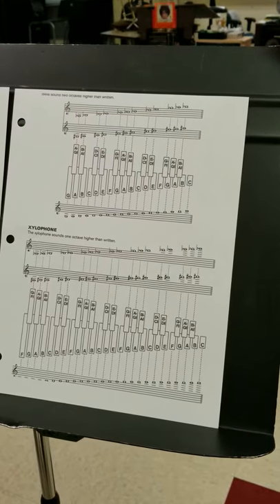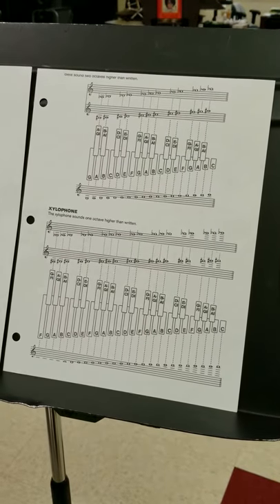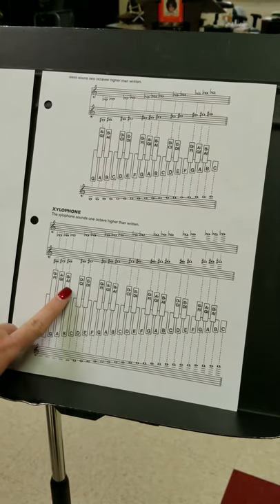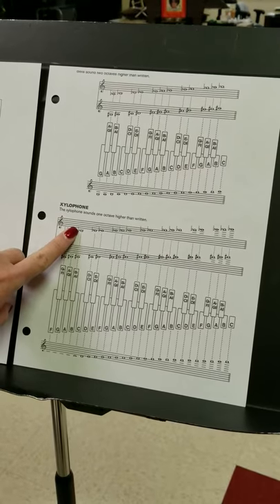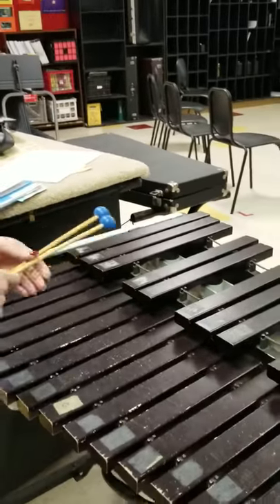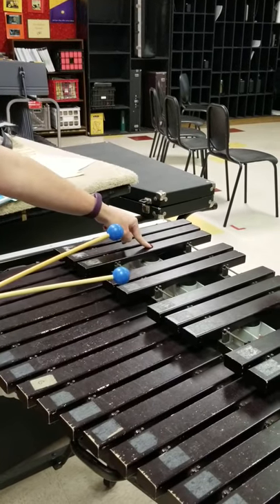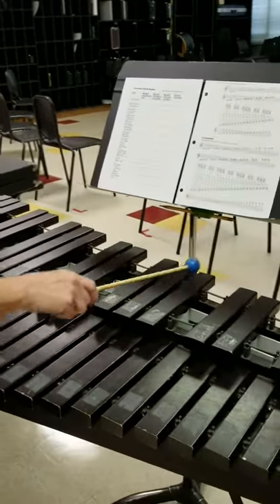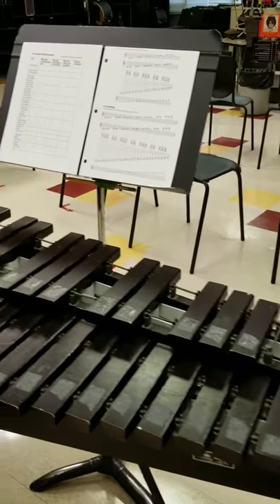Concert B-flat for mallets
New notes